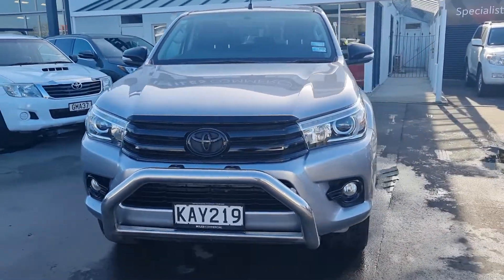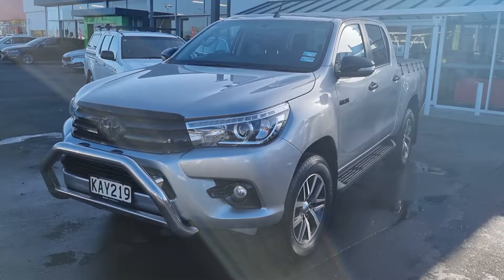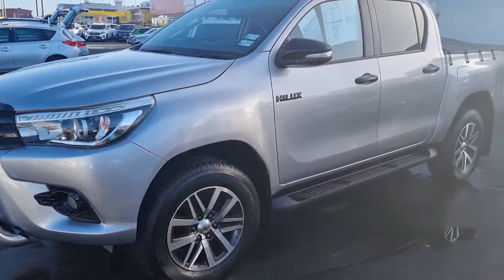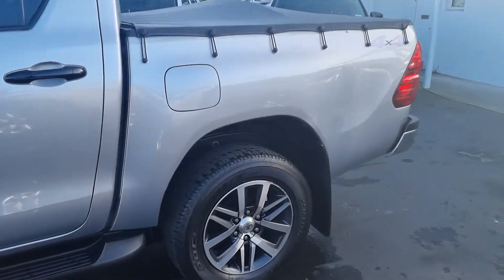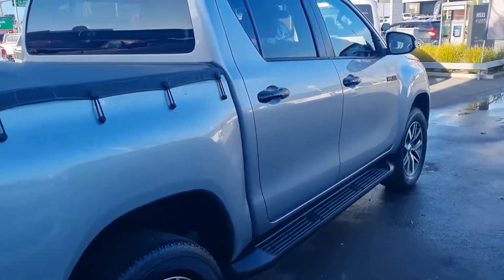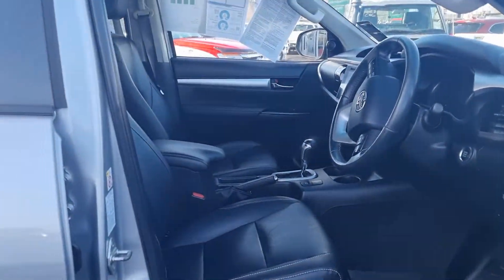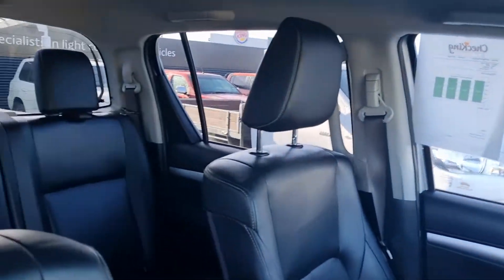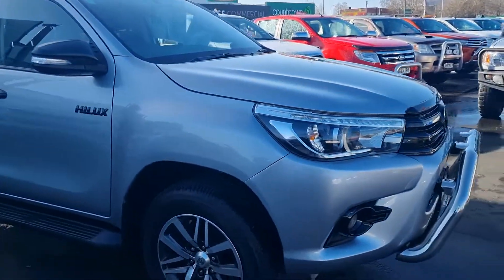2016 Toyota Hilux SR5 LIMITED 2.8l turbo diesel 4WD